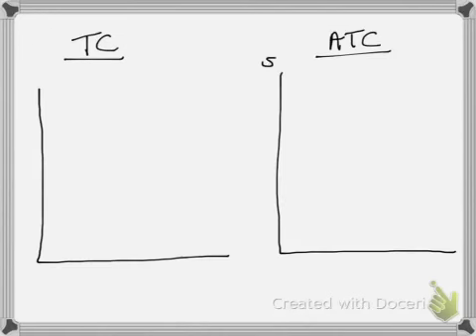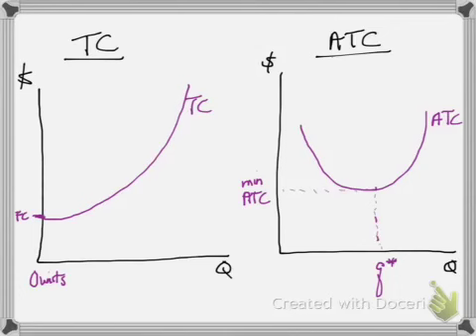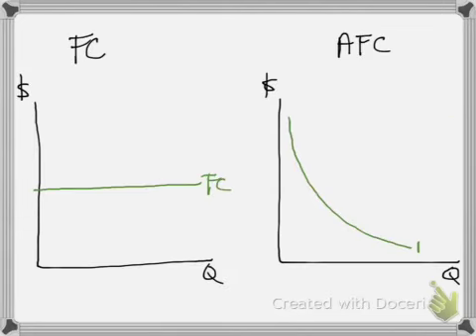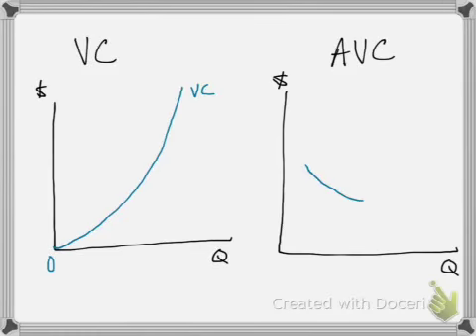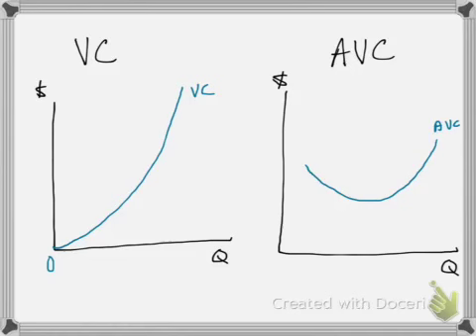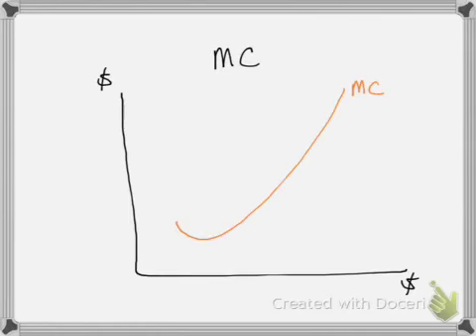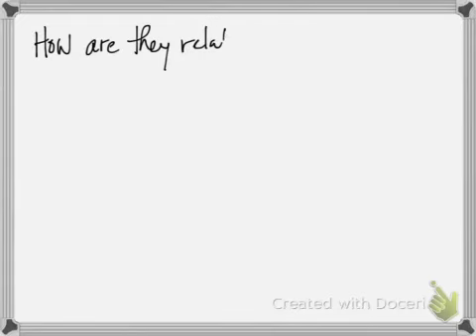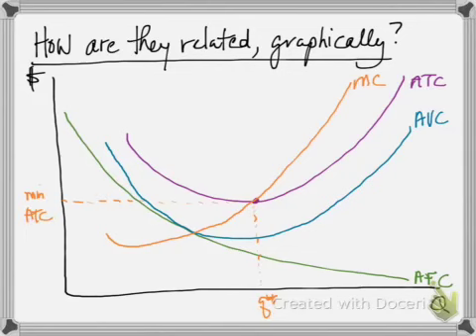Cost graphs LD